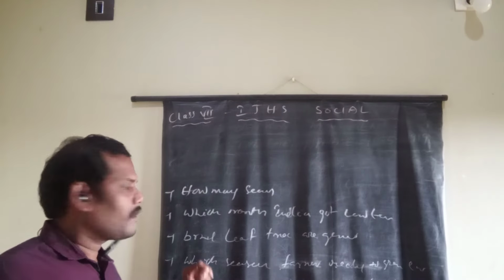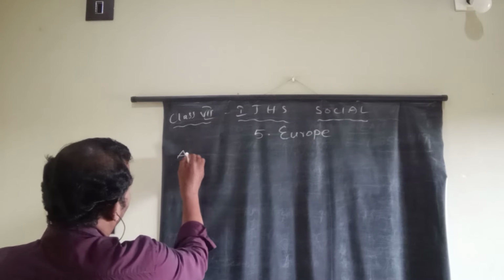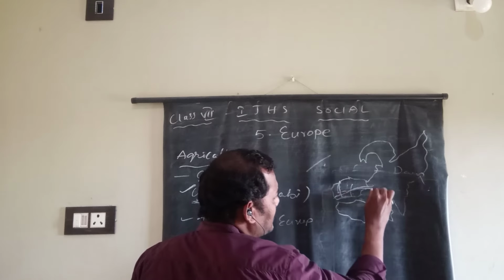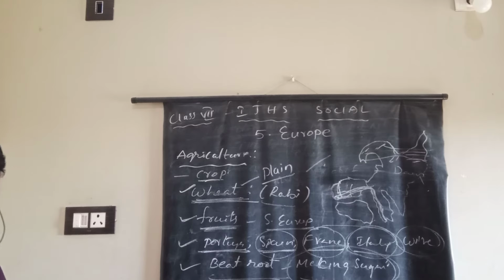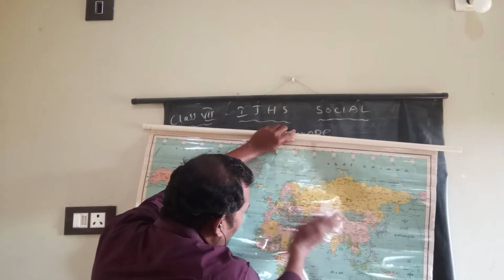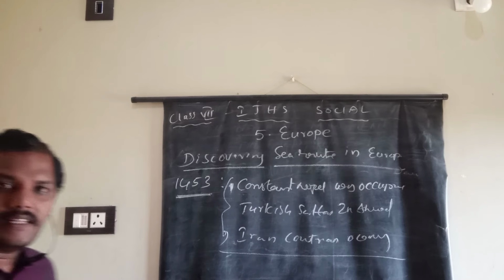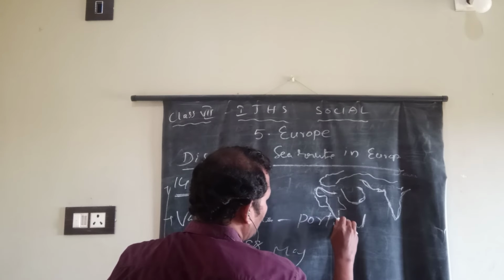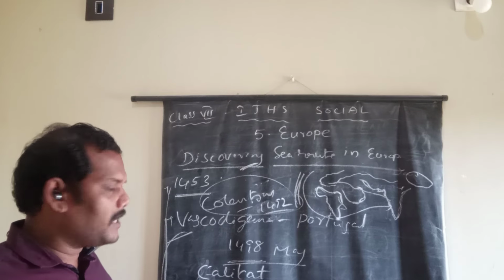EUROPE (PART-3)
CROPS AND DISCOVERIES